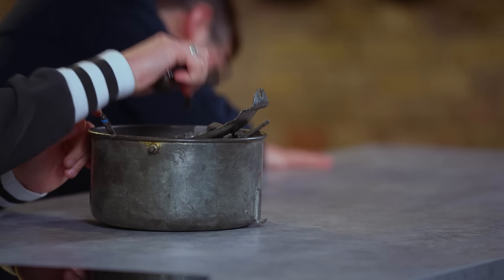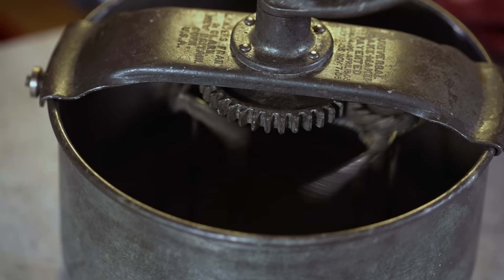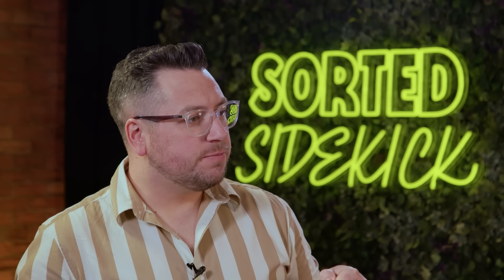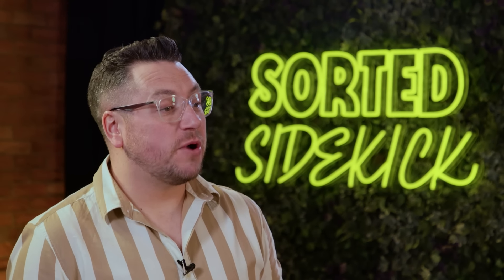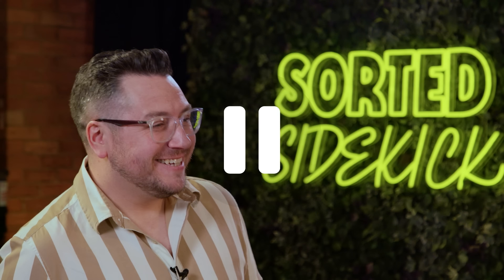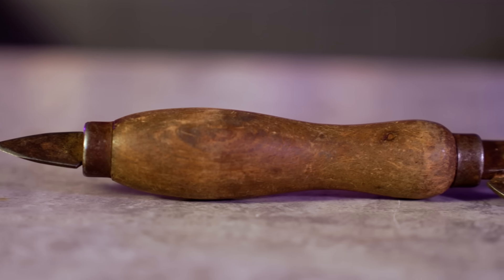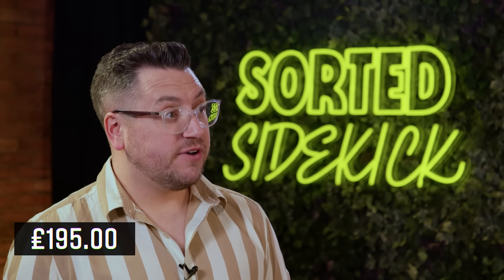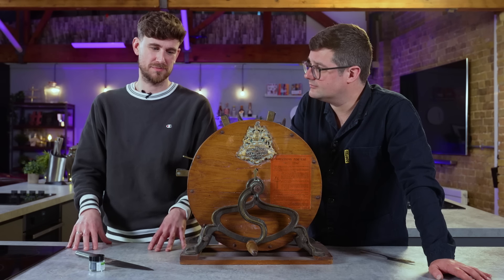A Chef Tests ANTIQUE Kitchen Gadgets! | Sorted Food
The boys are back testing some antique kitchen gadgets! Have you heard of any of these?

This show is going to be the largest community produced live show on the internet... So we're going to need your help!

Help us decide the details for the formats for the show